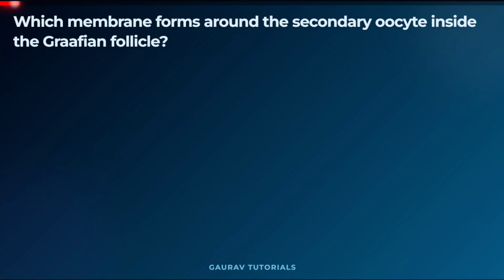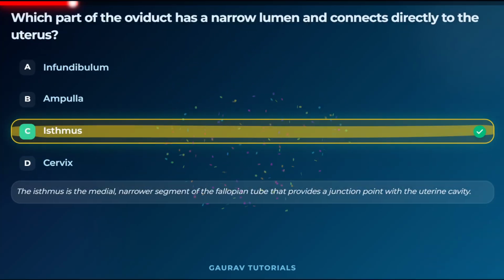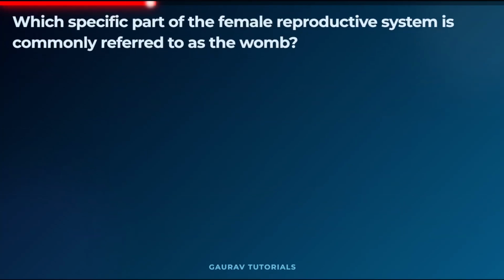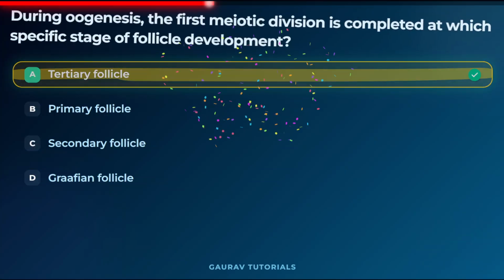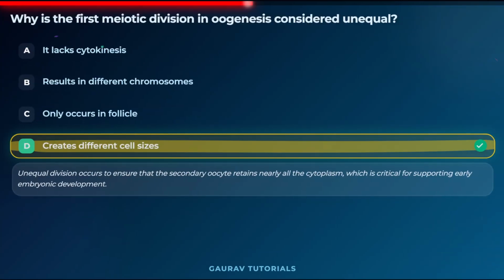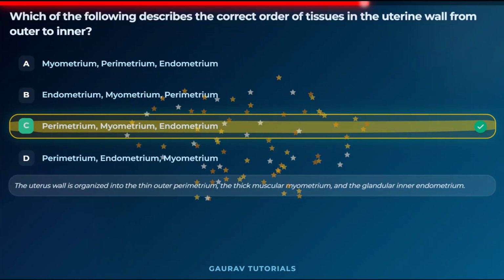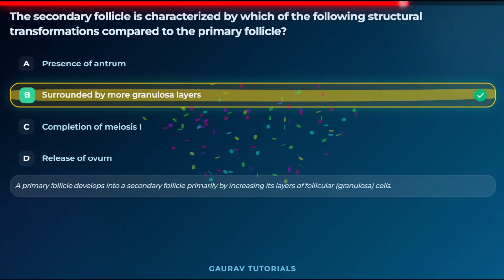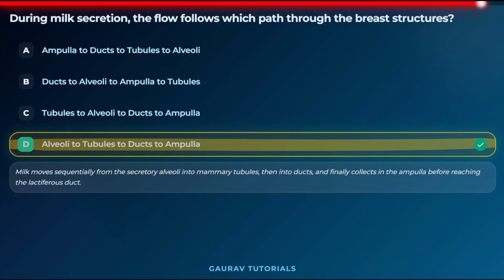Female Reproductive System Question answers | Human Reproduction | Class 12 Biology NEET MCQS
Can you score 20/25 in this Class 12 Biology quiz?

Test your knowledge of the Female Reproductive System from the Human Reproduction chapter with 25 conceptual MCQs.

This quiz covers important concepts related to the female reproductive system, including ovary, ovarian follicles, oogenesis, fallopian tube, uterus, endometrium, ovulation, hormones and related reproductive structures.

5 seconds to solve each question.

25 Biology MCQs.

Class 12 Biology | Human Reproduction.

Concept-based exam practice.

Score-based Scientist Rank.

Personalized Certificate and Revision PDF available after completing the quiz.

This quiz is useful for:

CBSE Biology preparation
NEET Biology preparation
Human Reproduction revision
Female Reproductive System revision
Biology MCQ practice